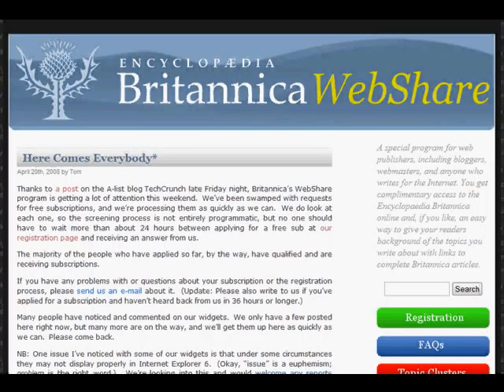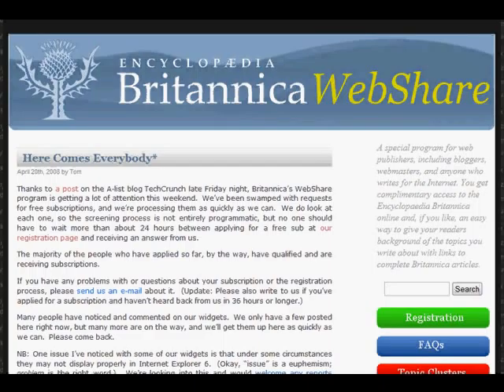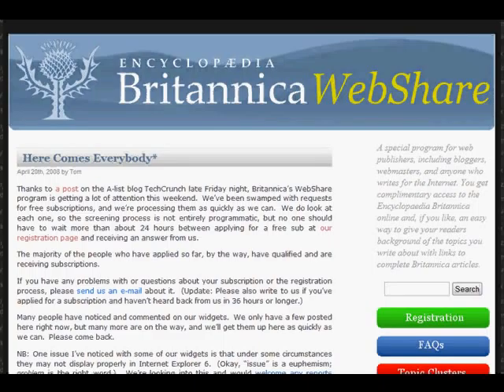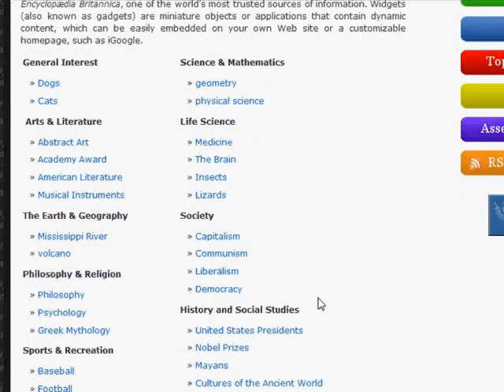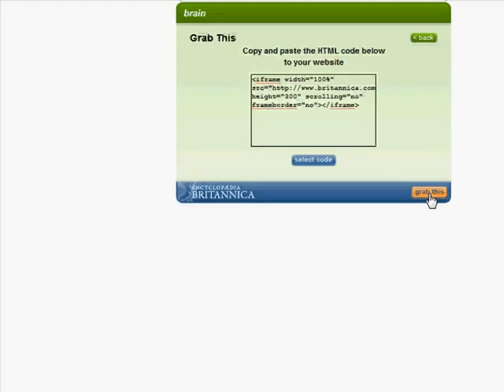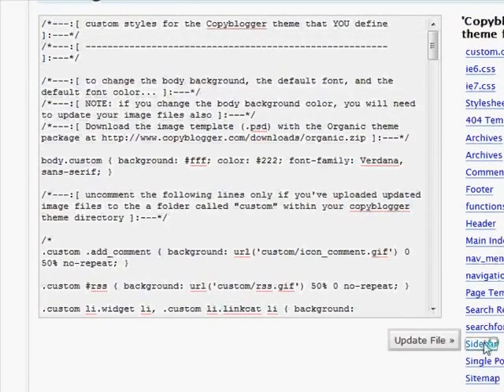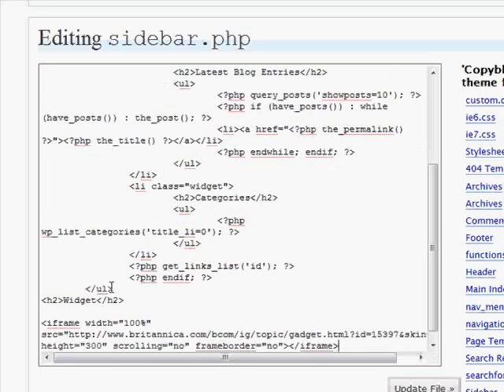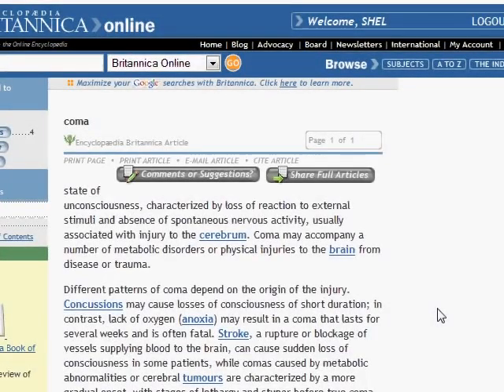Embed a Britannica Widget in Your Blog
Short screencast for those who are new to adding widgets to their blogs or websites.